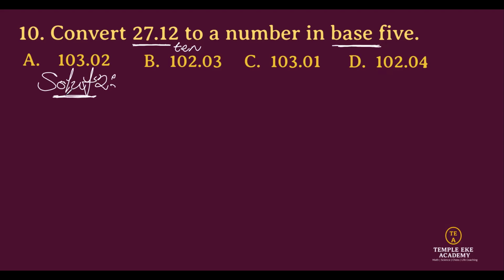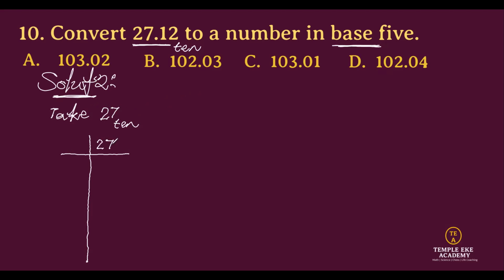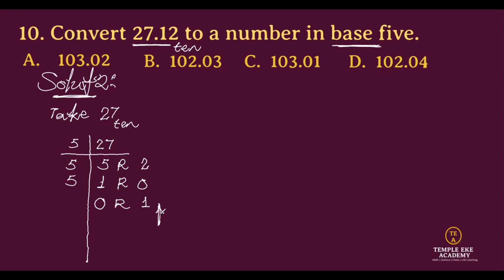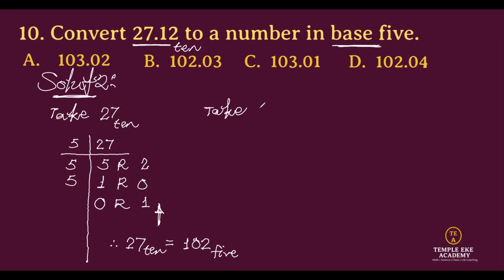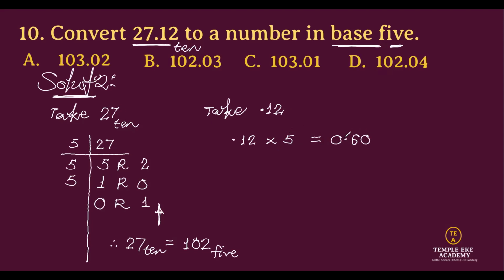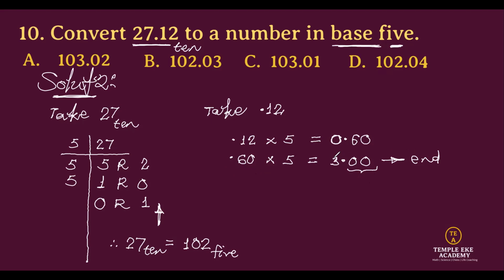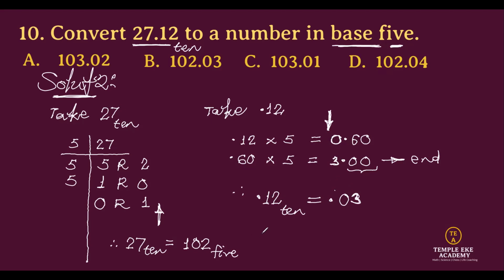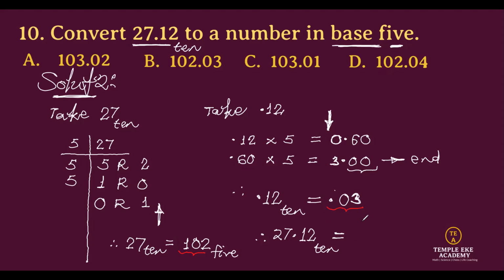How to Convert a Number with a Decimal Point from Base Ten to Base Five.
This video shows how to convert a number that contains a decimal point from base ten to base five.
This is a major operation in the study of Number Bases. Suitable for students taking examinations such as the SAT, IGCSE, WASSCE, and UTME. Also suitable for students in middle school and high school.